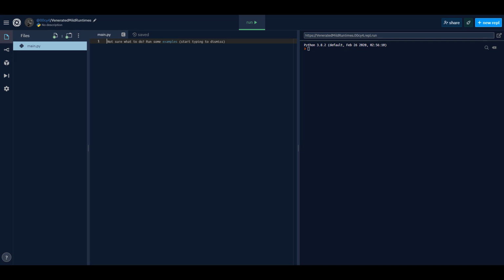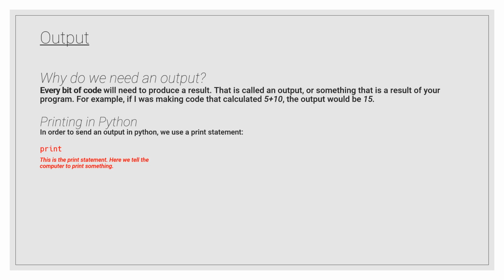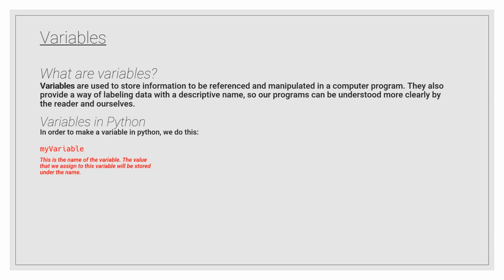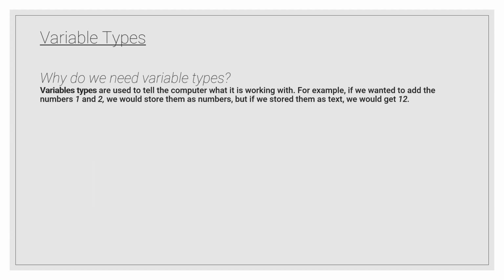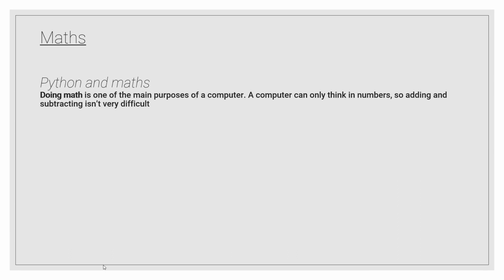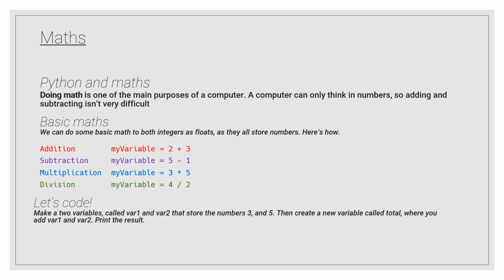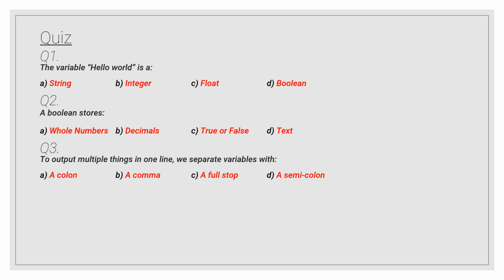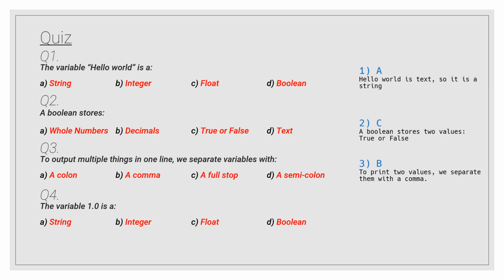INTRODUCTION | Coding in Python - Episode 1